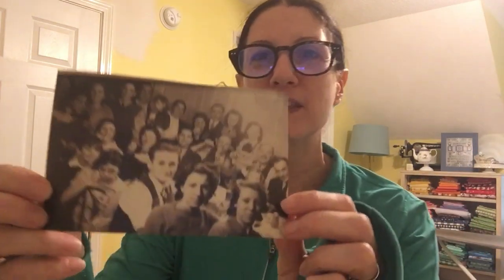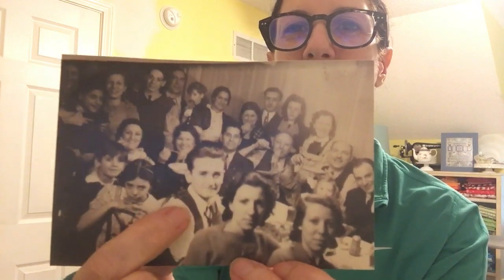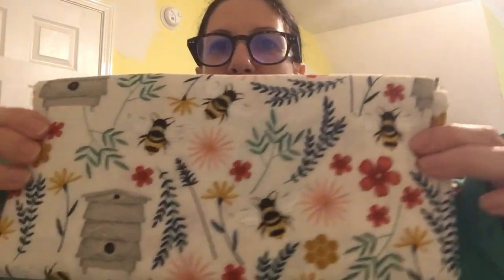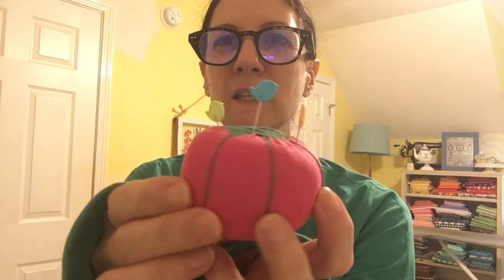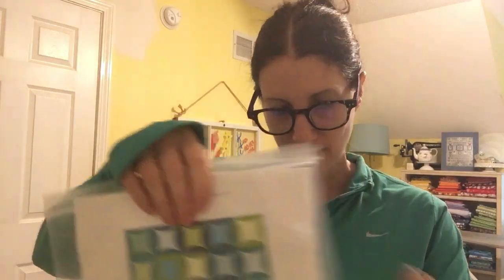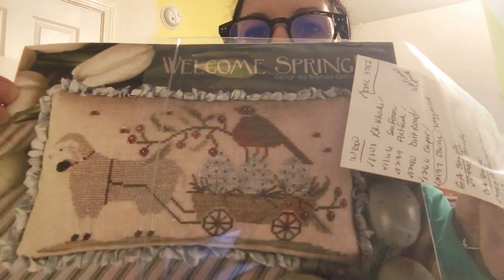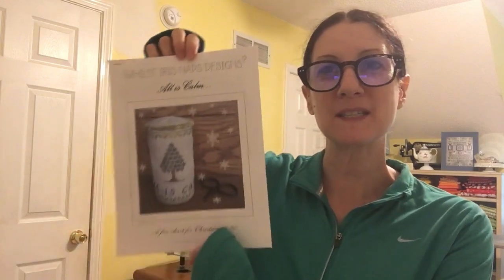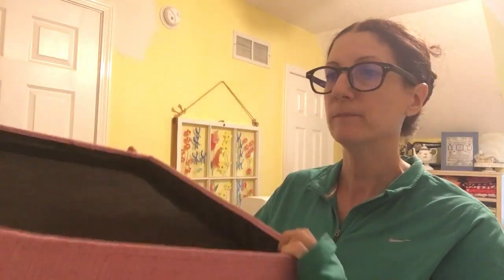Flosstube 4 Lots of Finishes and Haul with a couple WIPS Here and There